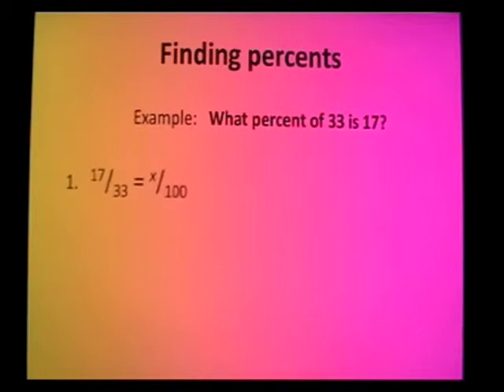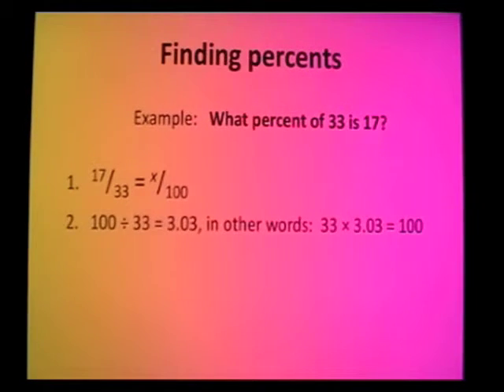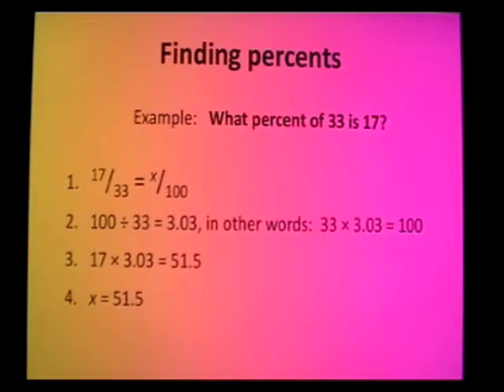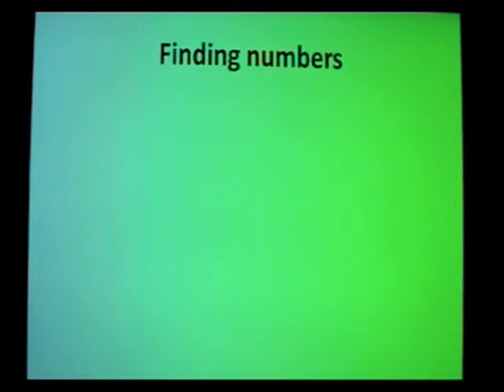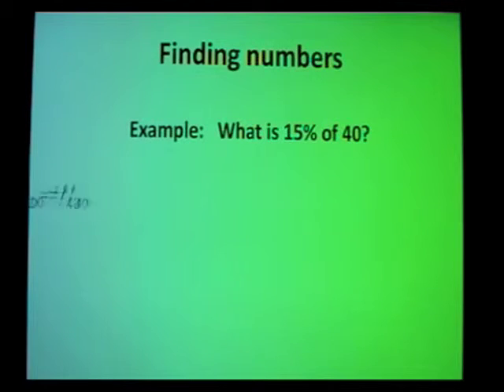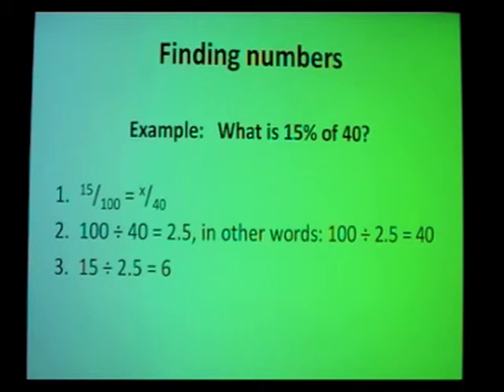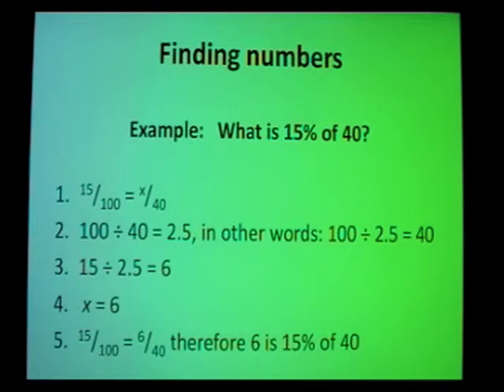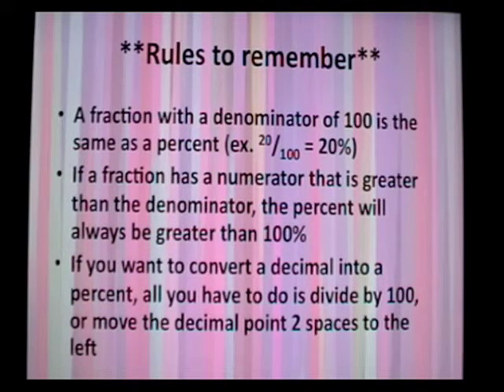CKF Math Lesson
math lesson June 2011